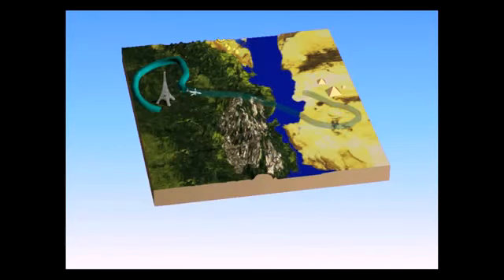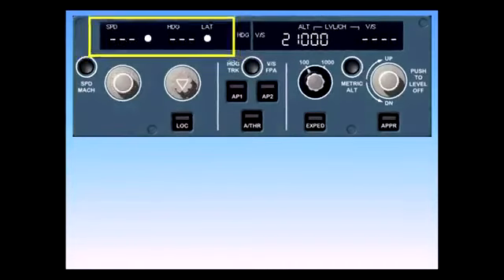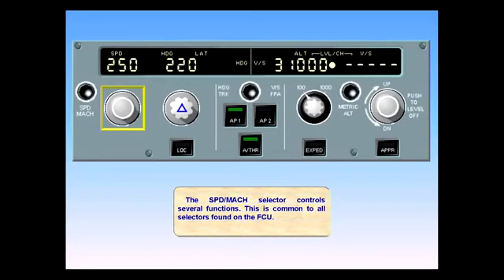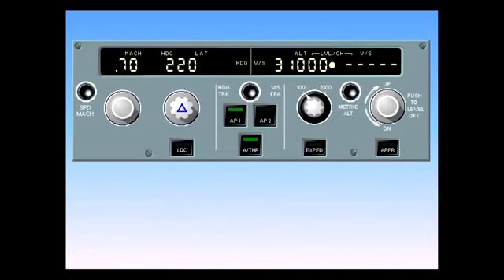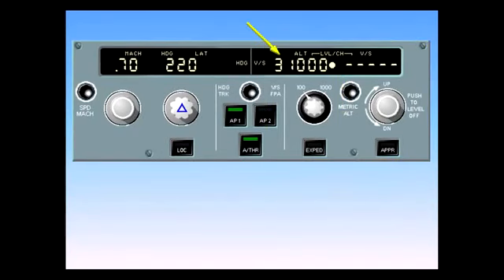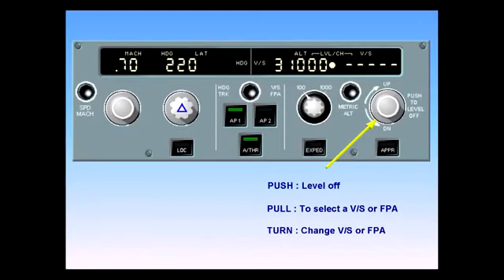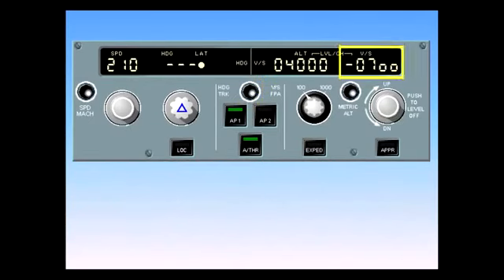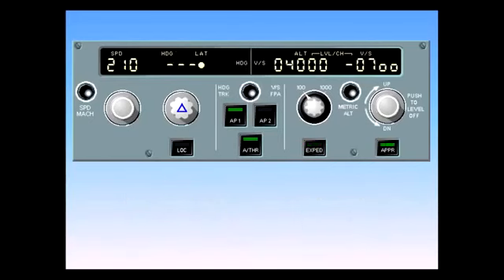Airbus A320 CBT #46 Flight Control Unit FCU